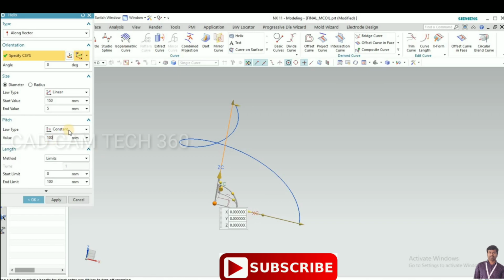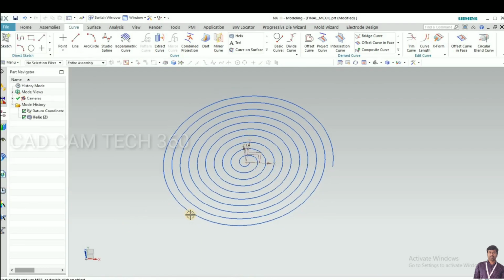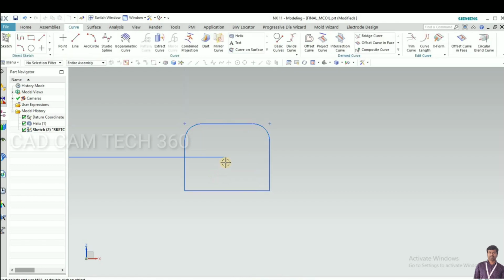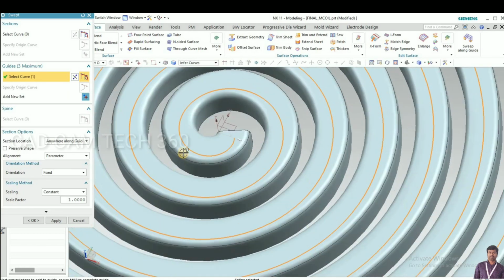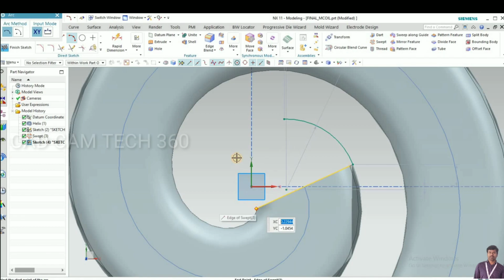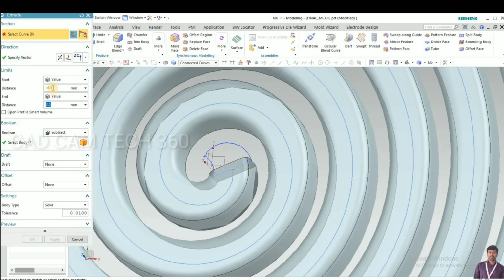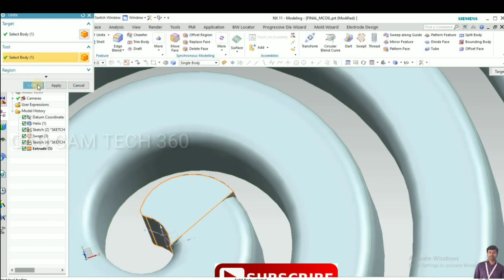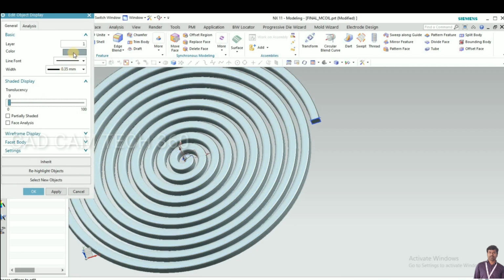How to design mosquito coil || Mosquito coil design in NX || NX CAD mosquito coil design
In this video we are going to learn how to design mosquito coil design by using NX software

To watch my video,go to cad cam tech 360 channel.